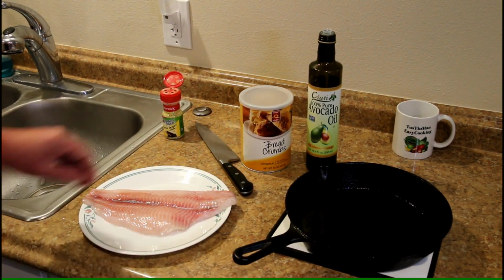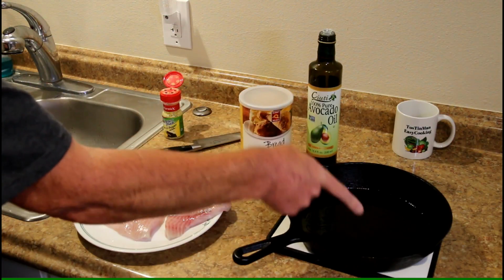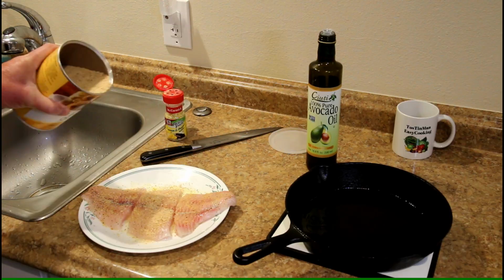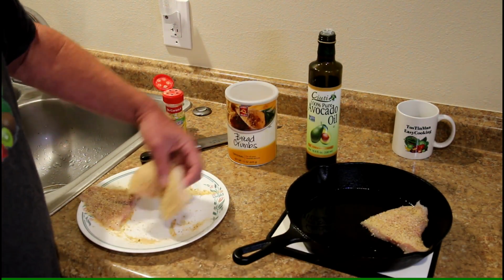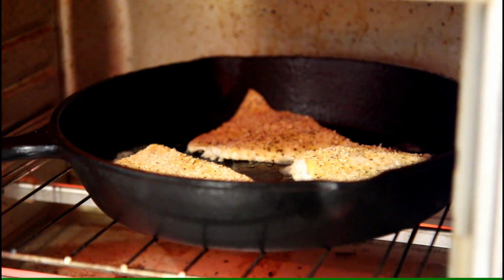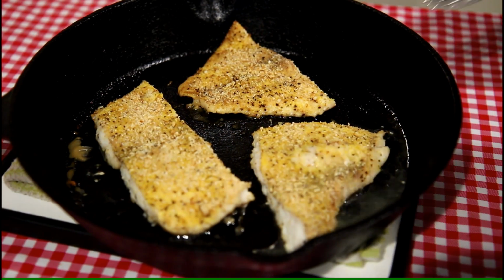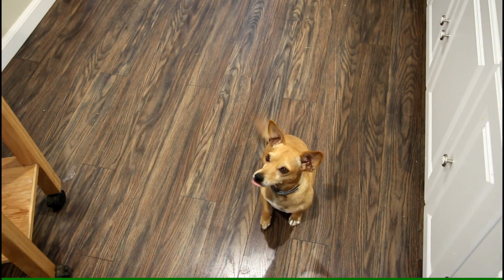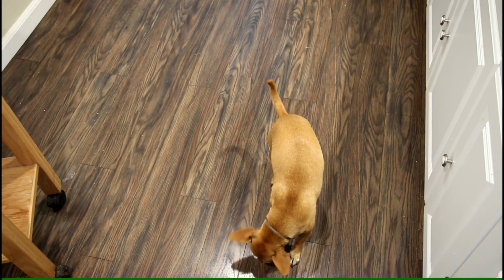How to Bake Fish Fillets~Easy Cooking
In this easy cooking video, I cook some fish fillets in my toaster oven. I seasoned the fish with Lemon Pepper and sprinkled some plain bread crumbs on top before baking. The cooking time is about 10 minutes in a 450 degree F oven or until the fish is flaky.